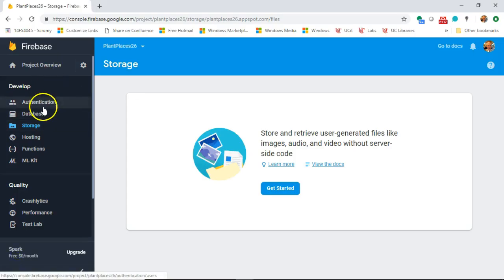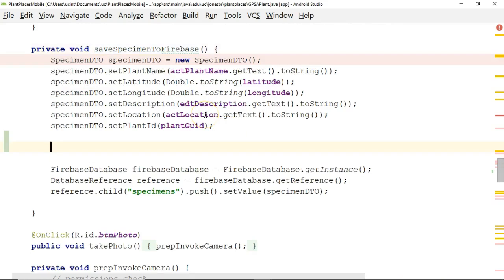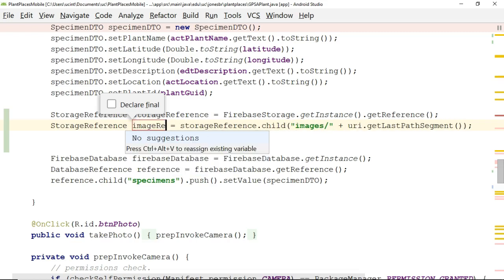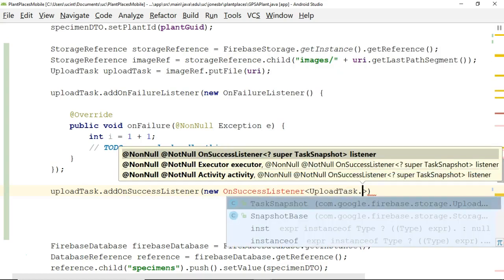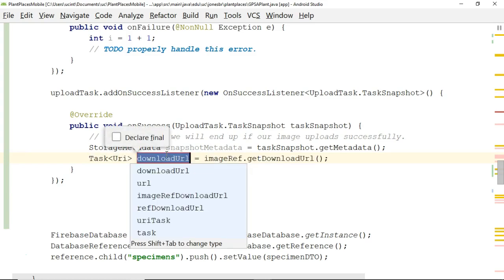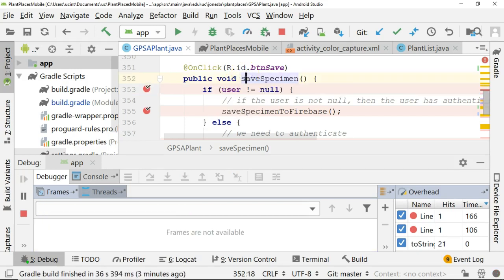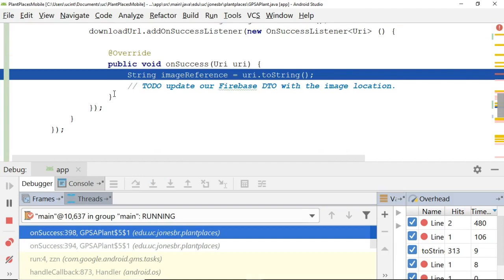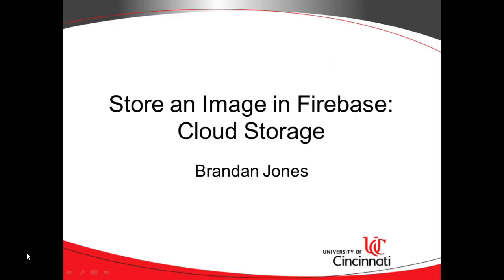Store an Image in Firebase Cloud Storage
Save an image in Firebase Cloud storage from an Android application. We add a Firebase storage reference to build.gradle, and then store an image into it from a Uri on our Android application.  We can use that URI to update a Firebase Database, which we'll do in a Part 2 video that follows this.  We have already setup authentication in a previous video, so we can ensure that only authenticated users can read/write our images.